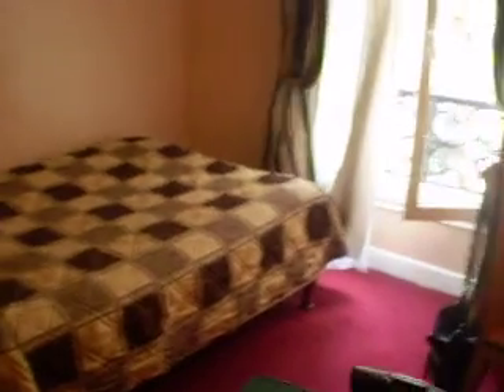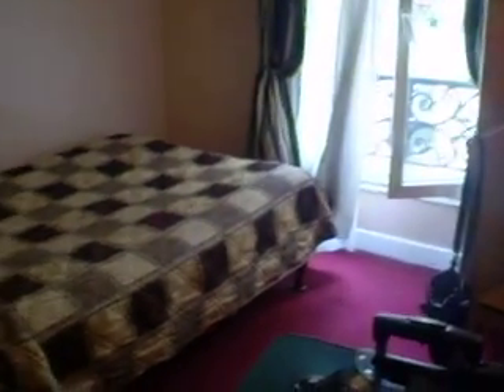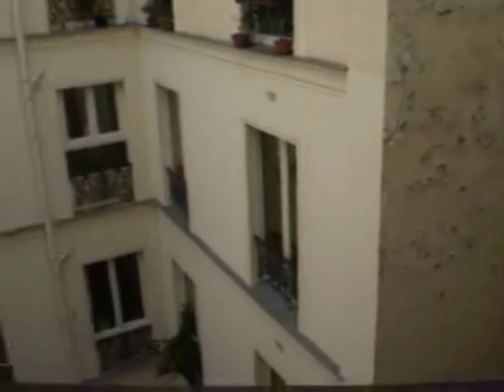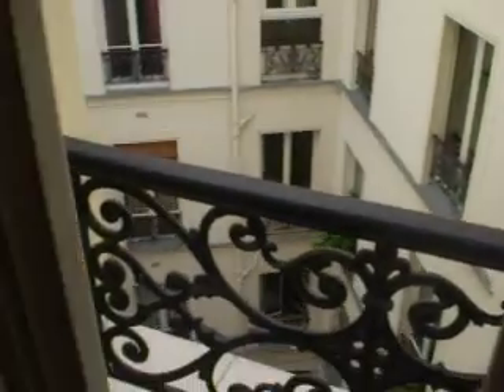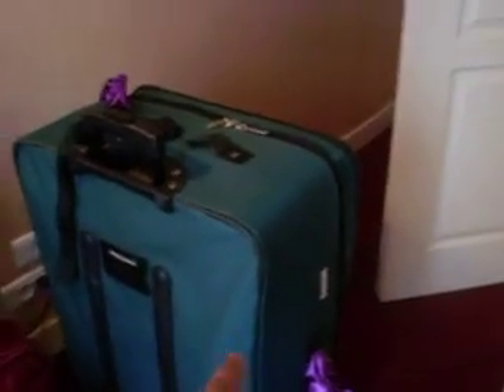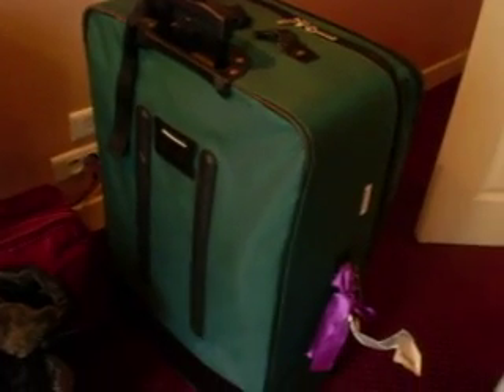HOTEL LA LIEGE in Paris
. As I walked into the room for the first time this was my impression.After airing it out the smell was gone. I had a no smoking room but the ppl next door who smoked their smoke blew into my room because the door was not tightly sealed. The elevator started working 2 days before I left Paris. The staff were very nice and helpful.  The room was cleaned and vacuumed daily. Great Location next to Gare du Nord Metro.